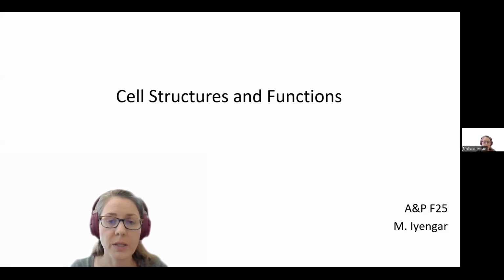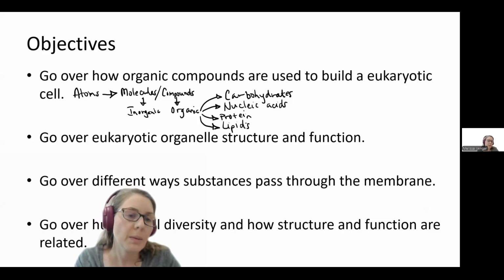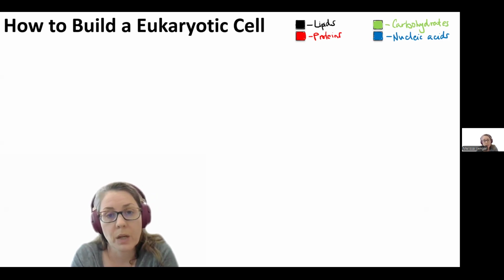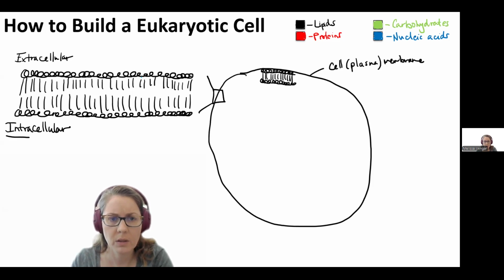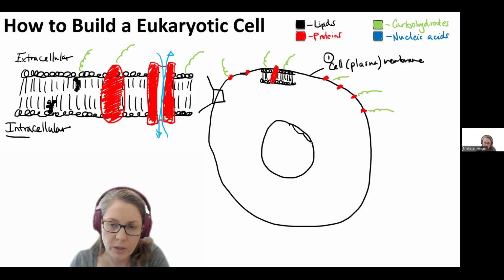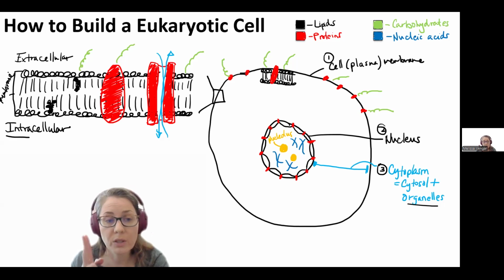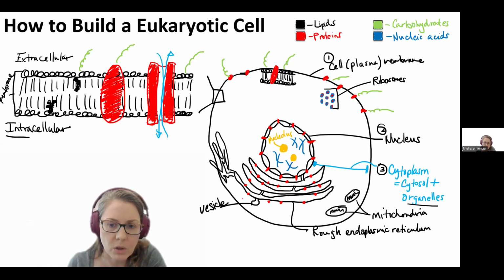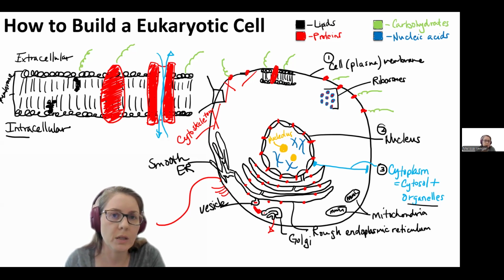2230 F25 - Cell Structure and Function Supplement Part 1